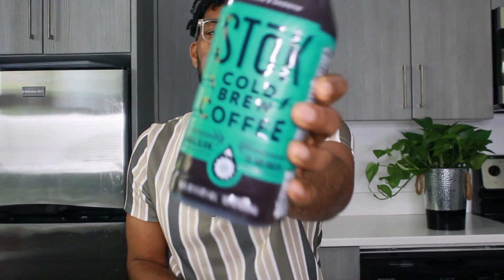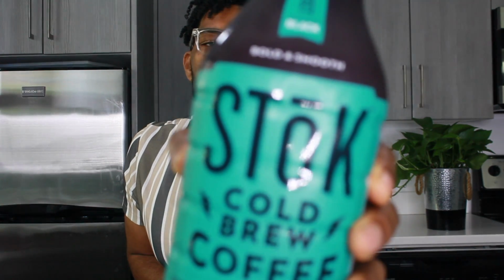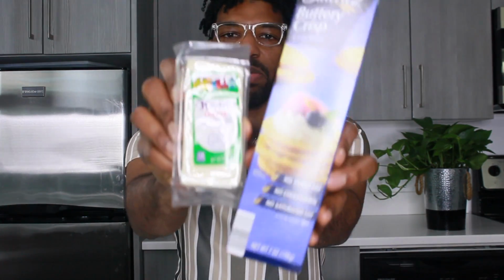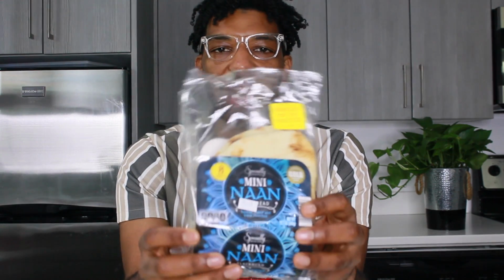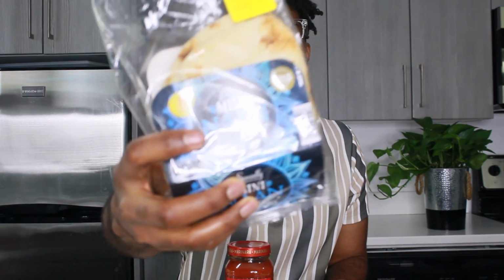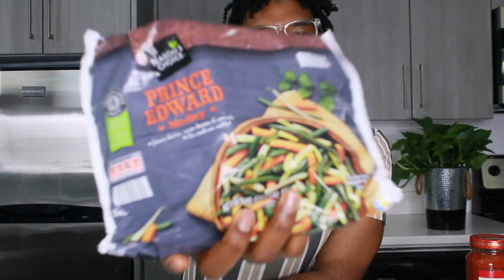Another Aldi Grocery Haul! | Lonnie's Lessons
What's Up peeps, this weeks video is yet another Aldi grocery haul! I got some new items to share!

I leave you in love, peace, and style!

Featured Aldi Items from this video

Never Any! Breakfast Chicken Sausage